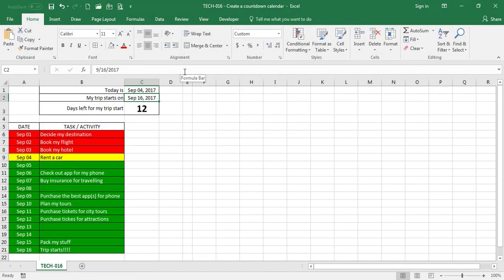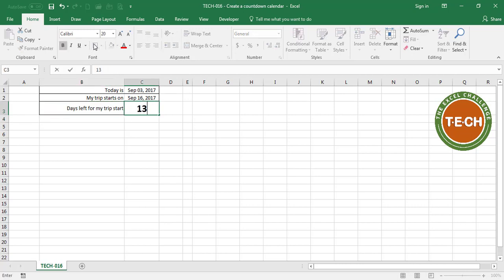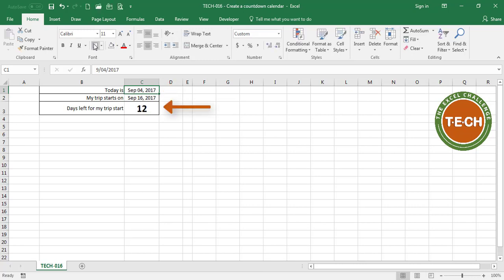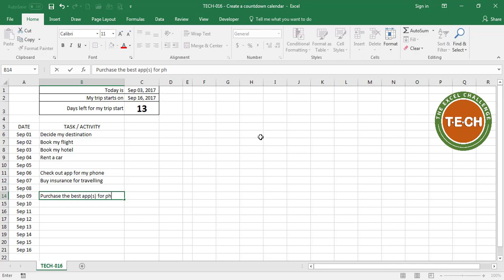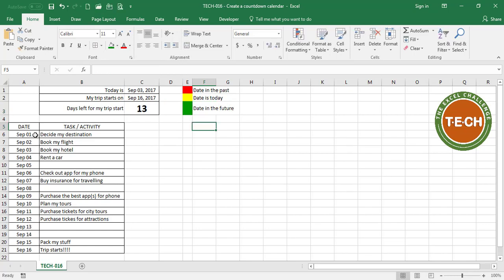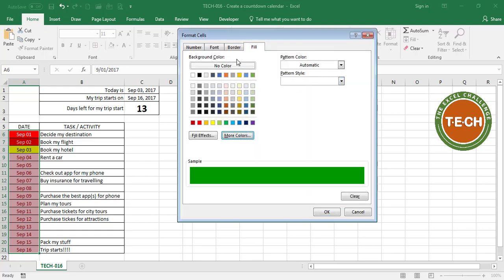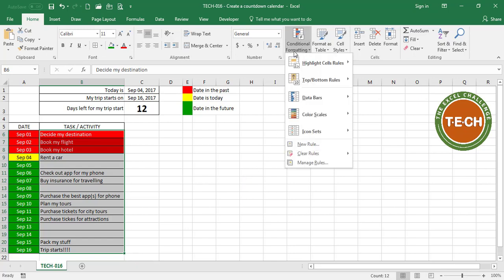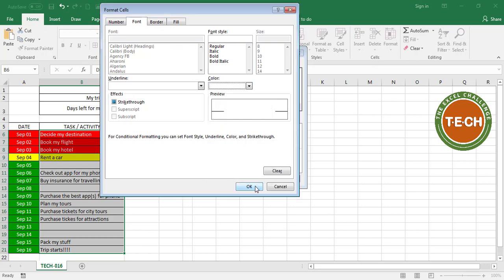TECH-016 - Create a countdown calendar and combine it with conditional formatting for each task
Learn how to create a countdown calendar that allows you to know the days left to a specific date.

You will also learn how to combine the countdown calendar with cells that have conditional formatting according to the countdown.

The cells can be modified, and the conditional formatting remained untouched. Both the countdown calendar and the conditional formatting pivot around the TODAY formula, which we use in this video.

This video also shows an example of conditional formatting values vs. conditional formatting formulas.

I hope this concept is something you can use in your daily routine so you get more with less effort.

If you have an Excel challenge that you need help with, whether it is at work, at home, or at school, please write it in the comments below. I try to resolve common Excel challenges from our viewers and subscribers.